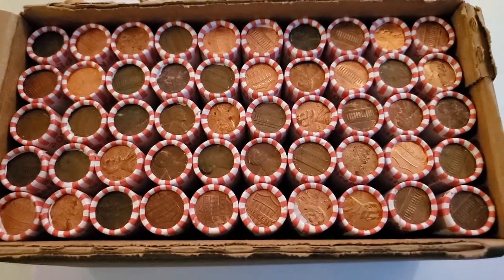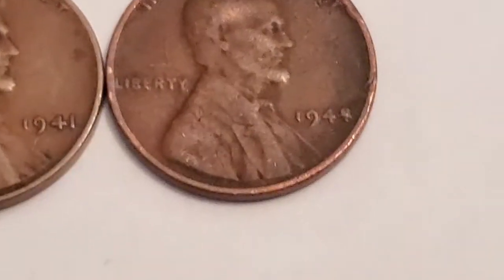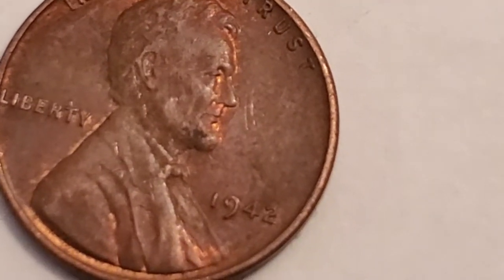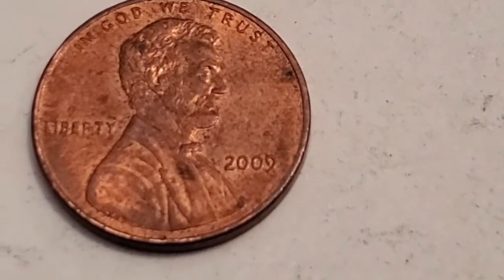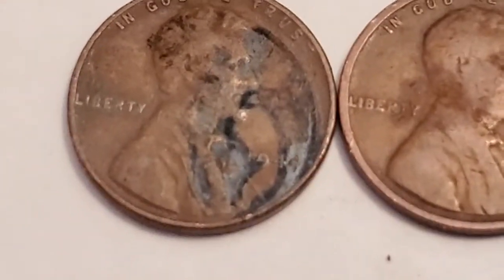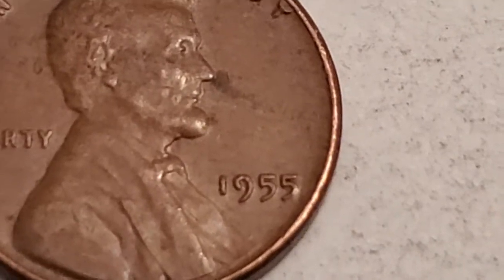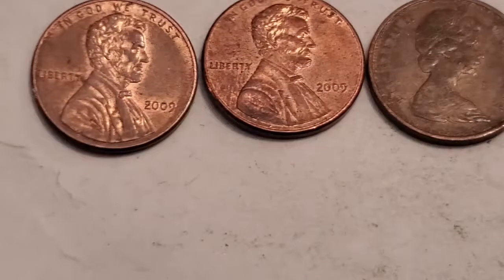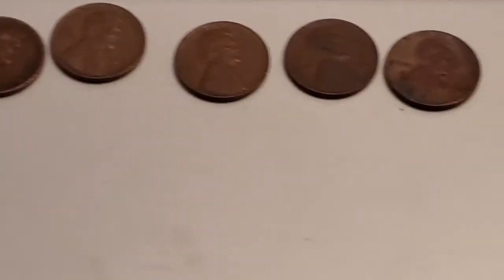JAAS Hunts a Box of Pennies! It's a FIRST!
Today marks a first! We hunt a box of pennies for the first time! Please let me know your thoughts on this and if you'd like to see more of these! Bear with me as I get more familiar with this and if you see something that I am missing, please let me know!

1. Open to all ages 13 years and older (ages below 18 must have parental consent to participate).
2. No purchase necessary.
3. Void where prohibited.
4. YouTube is not a sponsor nor involved in the giveaway.
5. All of the items given away are gifts from myself to the winners.
6. I will explain any rules for the Giveaway in the video or during the livestream.
7. To participate, you must be a subscriber and like the video.

YouTube is not a sponsor of nor party to the giveaway. All giveaway items are donated to me for free giveaways or owned or purchased by me personally.